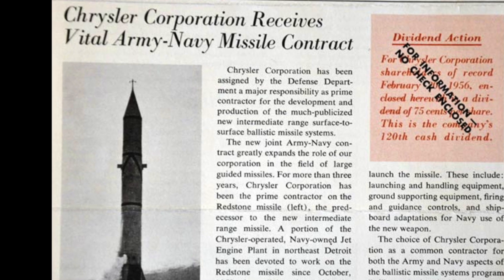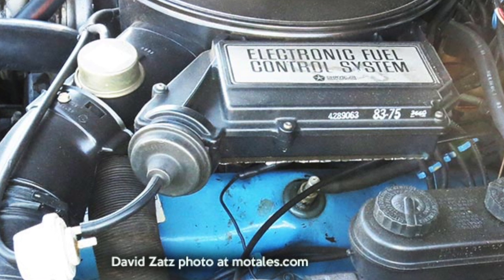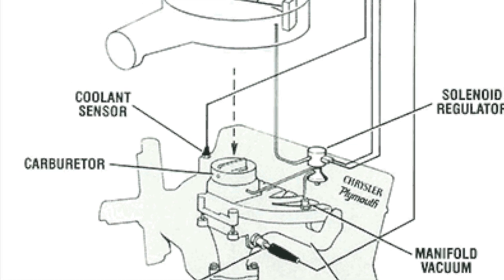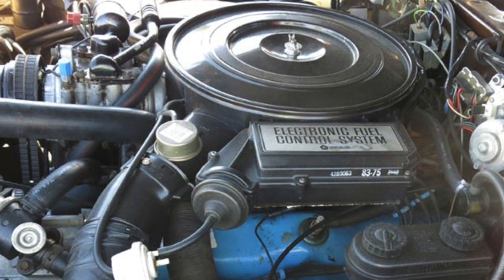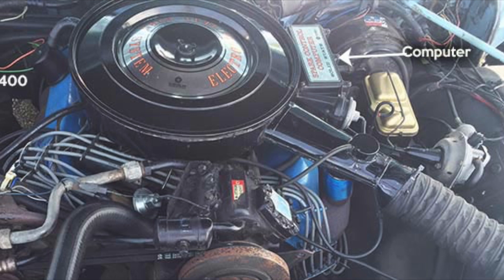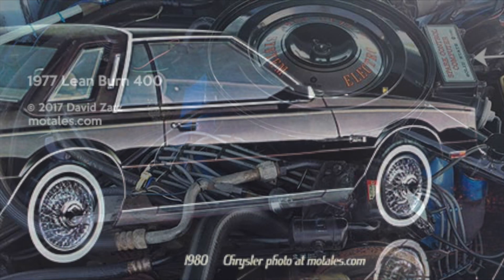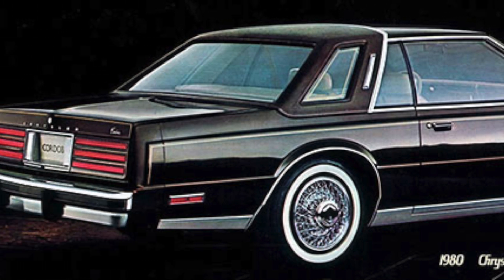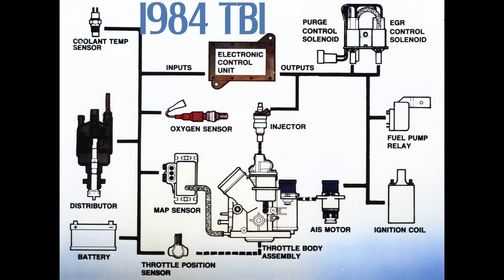Lean Burn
All about Chrysler's Lean Burn System, the much-maligned first use of computers in cars!